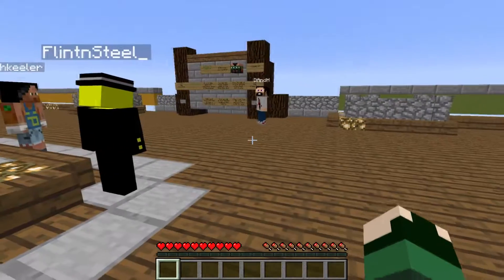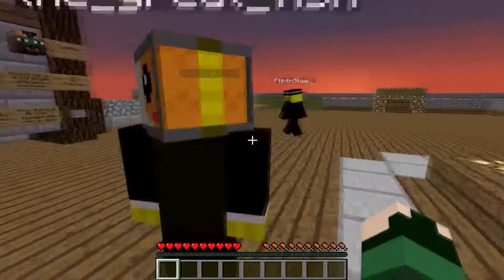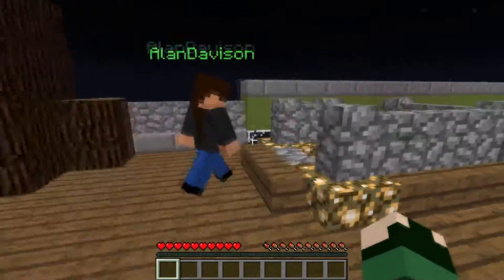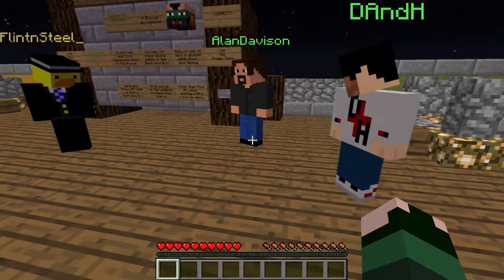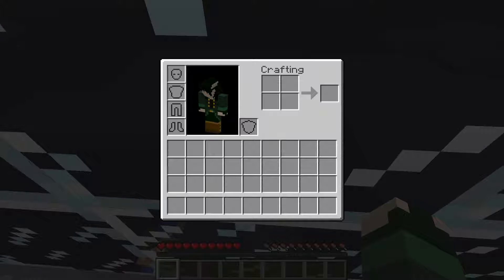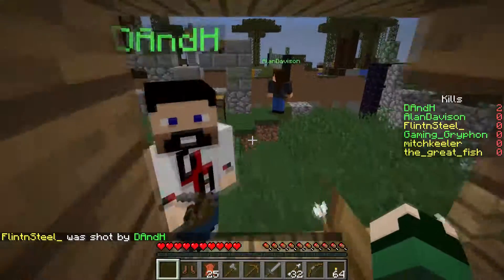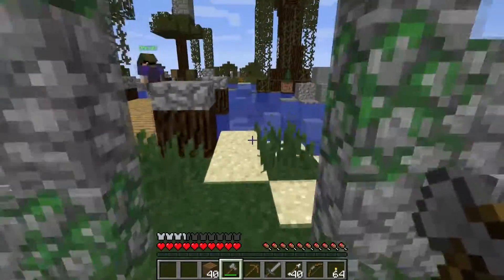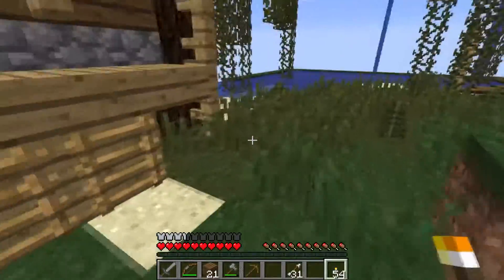Voidbound - Raineater E1 - Being Green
Join us in a nice, "friendly" game of Race for the Wool on the Raineater map by csarpaul. Played in Minecraft 1.9!